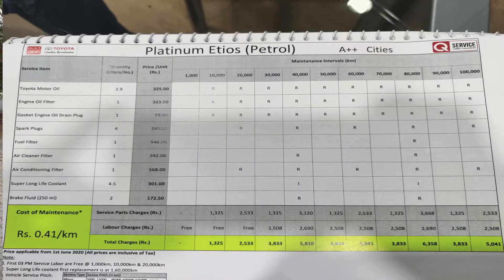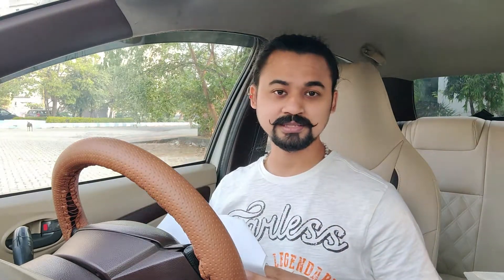Toyota Etios 'Petrol' Service cost|Toyota authorised service centre| 'Low maintanence' is it?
I am sharing the total cost for the 9th service of the Toyota Etios 'petrol' varient. In this video, I have shared the complete
invoice of the service cost.

About my channel- Here I will share the lesser known facts and valuable tips and tricks about
car driving which is going to help you drive effortlessly on any road conditions or traffic conditions.